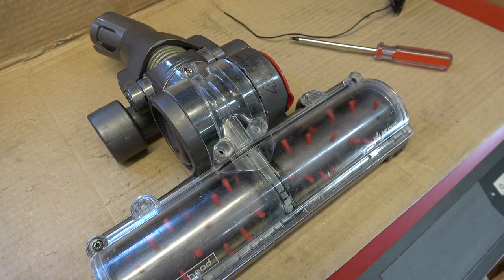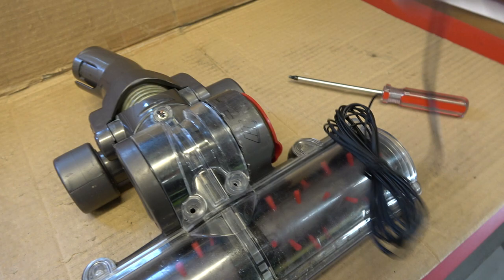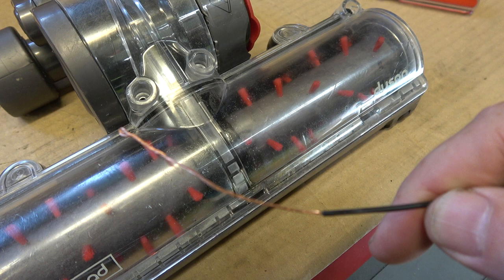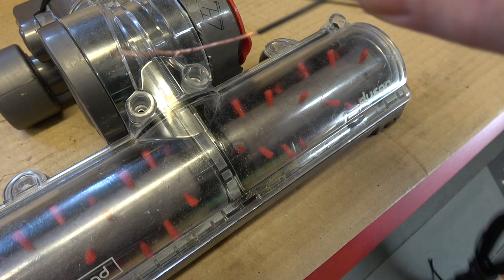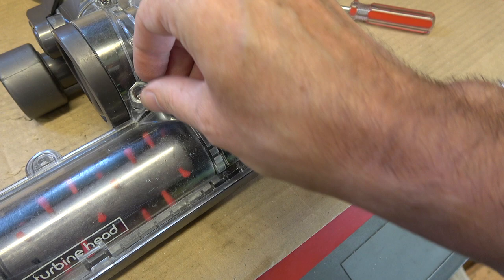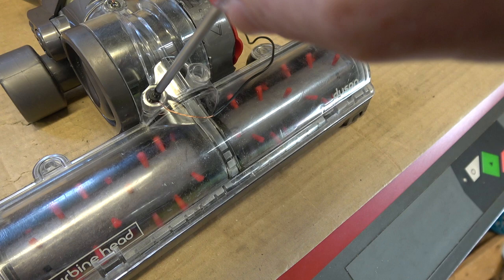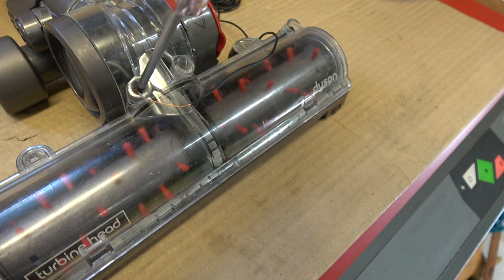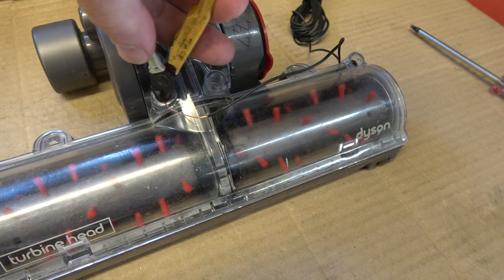DIY - Fix stripped plastic threads the easy way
A quick video on how I fix stripped plastic threads